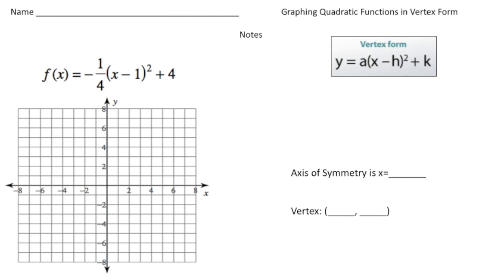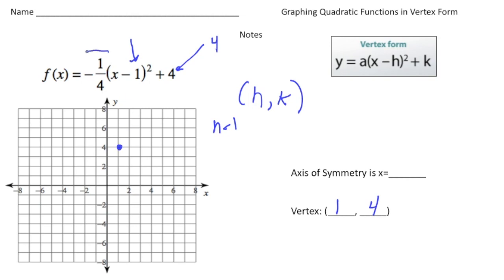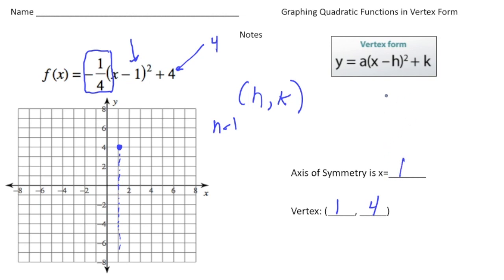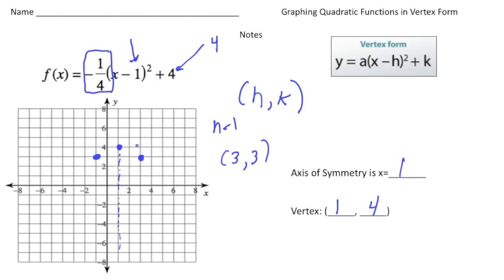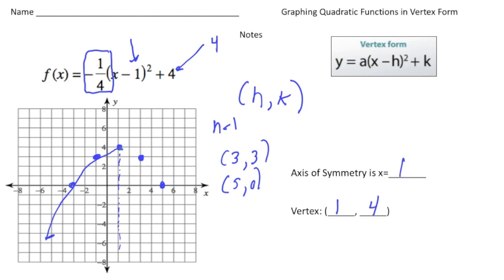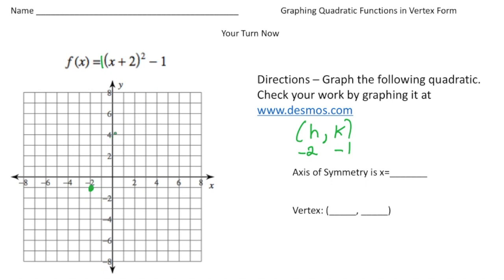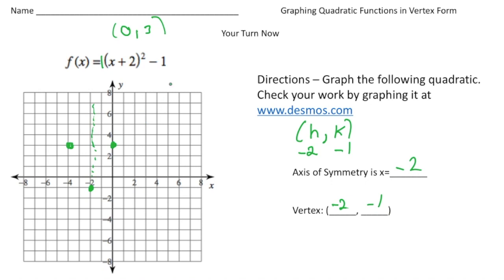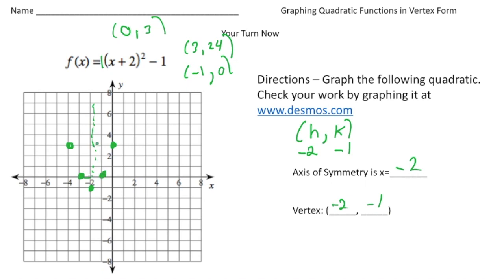Graphing Quadratics (Vertex Form)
This video is about Graphing Quadratics (Vertex Form)